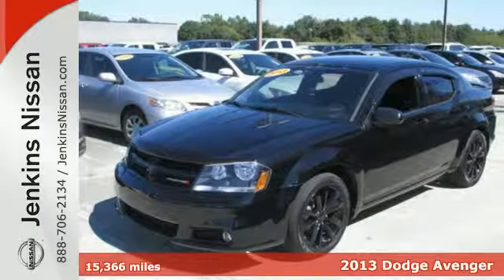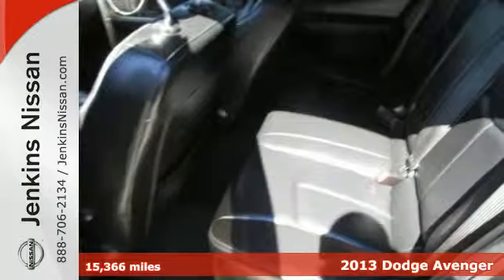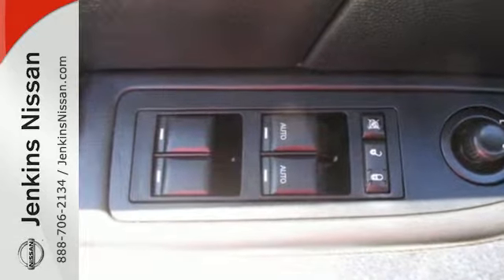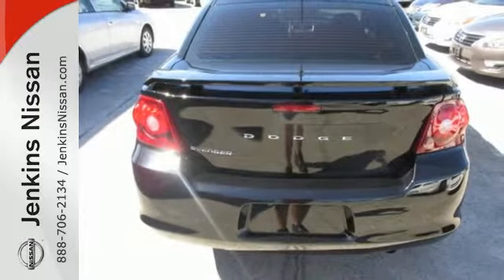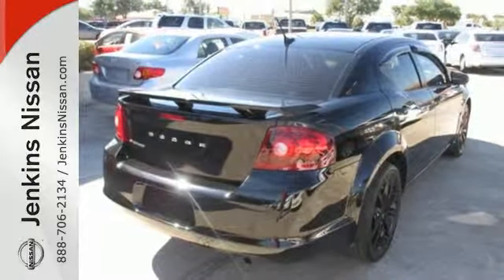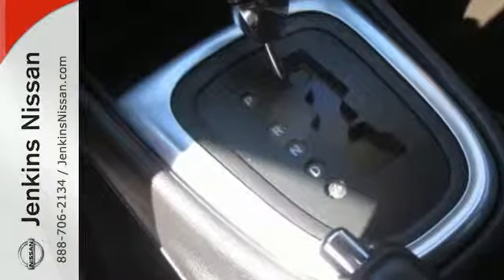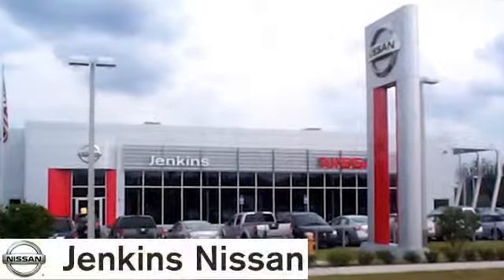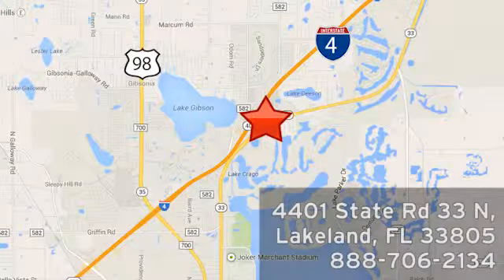2013 Dodge Avenger Lakeland Tampa, FL 14MU79B - SOLD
Year: 2013
Make: Dodge
Model: Avenger
Trim: 4dr Sdn SXT
Engine: 2.4 L 4 Cyl. Cyl.
Transmission: Automatic
Color: Black
Interior: Black Interior
Mileage: 15366
Stock #: 14MU79B
VIN: 1C3CDZCB0DN628219

Address:
401 State Rd 33 N